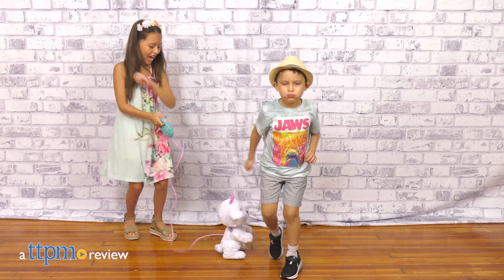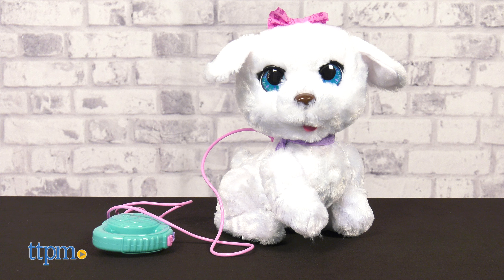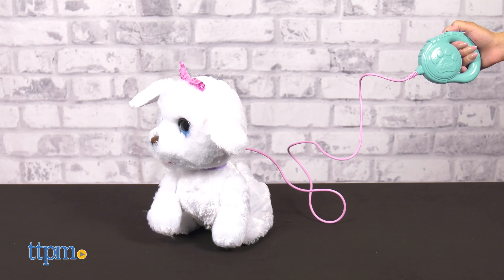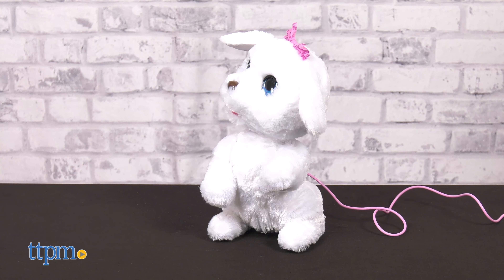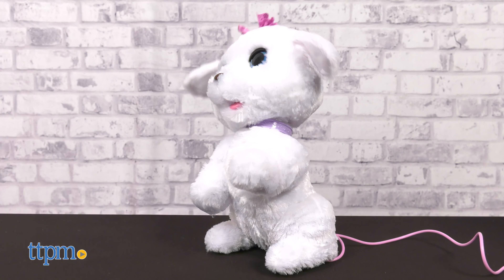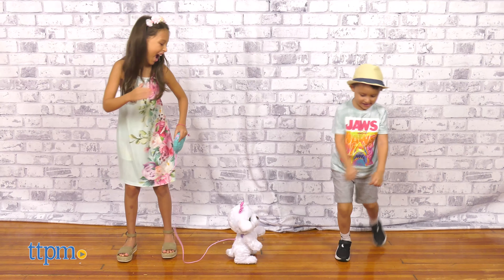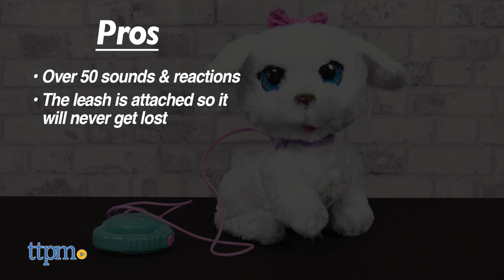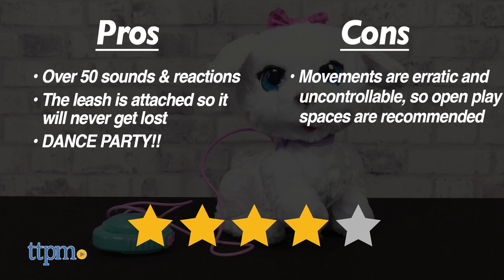FurReal GoGo My Dancin' Pup from Hasbro Review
The FurReal GoGo My Dancin' Pup is the newest pet you'll want to add to your family! For full review and shopping info

Product Info: If you love both pets and dancing, the FurReal GoGo My Dancin' Pup Interactive Toy Pet is sure to get your feet moving!